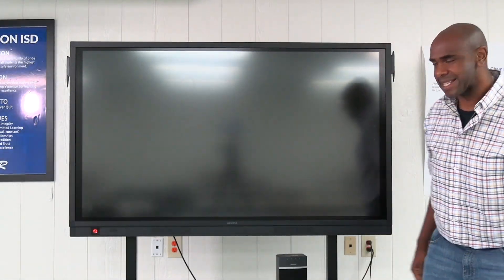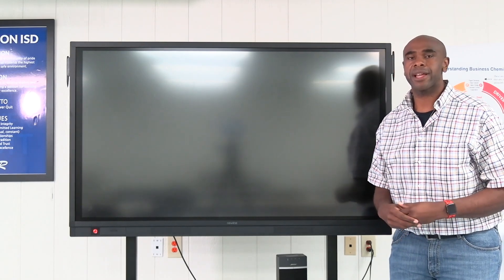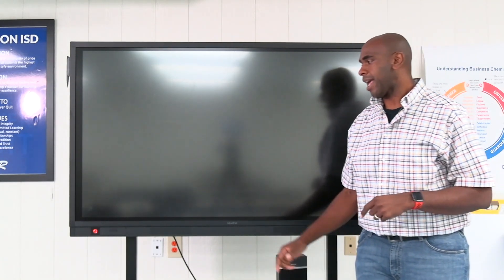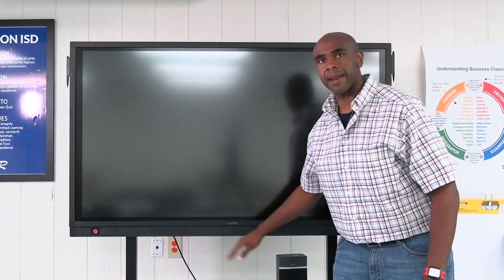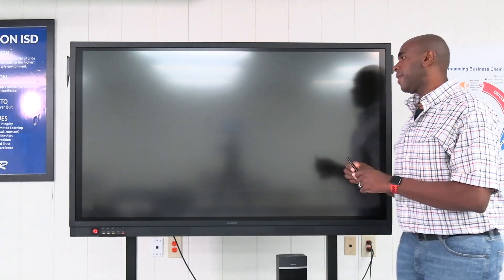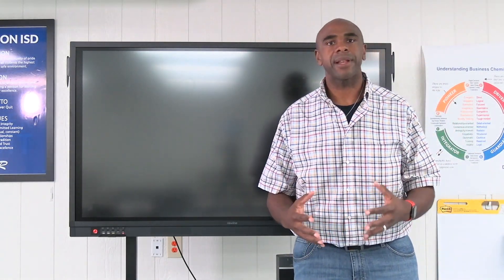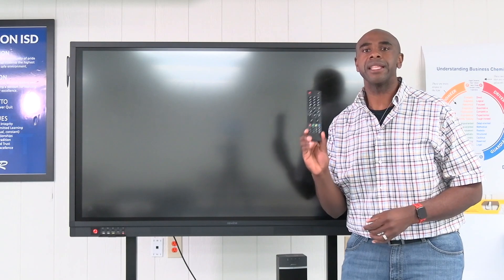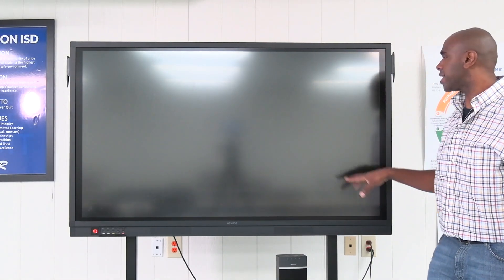Interactive Display Hardware